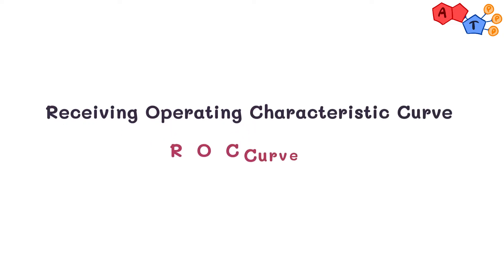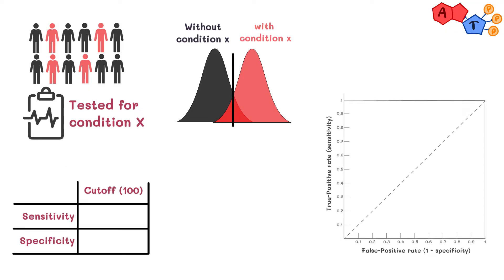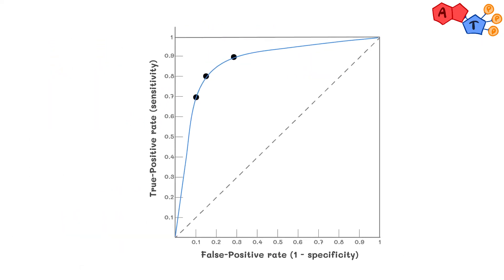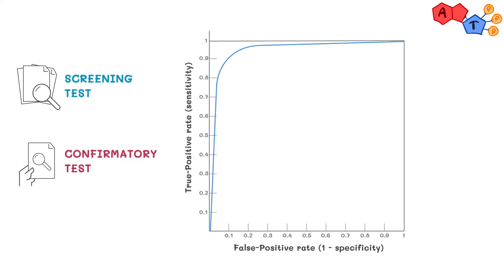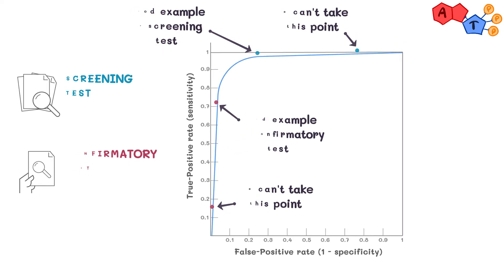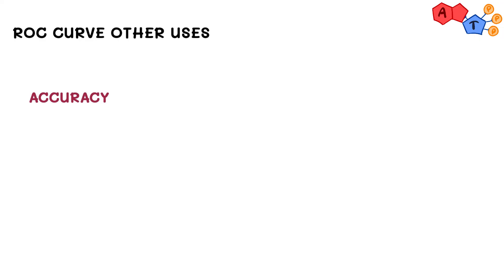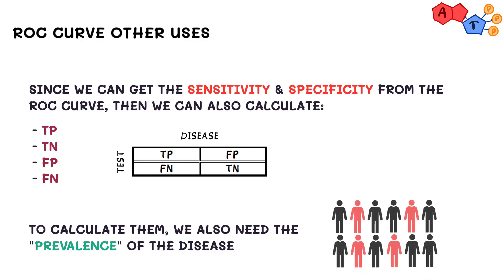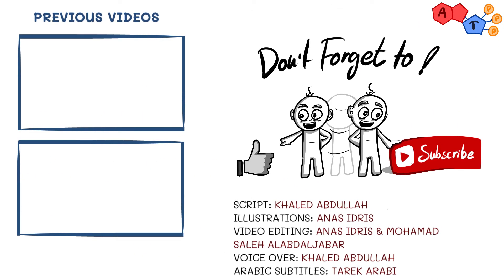Biostatistics - All You Need To Know About The ROC Curve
If you have multiple diagnostic tests for the same disease, how can you know which one is better? And if you have to choose a certain point as a cutoff for your test, based on what you will do that? The answers to these questions seem to be really complicated, but trust ATP, it is not! In today's video we will discuss The ROC curve and its applications, and how you can employ it to better deal with diagnostic tests. Enjoy!

Content:
0:15 - ROC curve introduction
0:55 - How ROC curve is built
1:58 - Sensitivity & specificity in the ROC curve
2:49 - ROC curve: screening & confirmatory tests (how to choose the optimal cutoff)
3:46 - How to compare between to diagnostic tests
4:25 - Accuracy
5:07 - How to calculate TP, TN, FP & FN using the ROC curve
5:41 - Summary

Credits:
- Arabic Subtitles: Tarek Arabi
- Illustrations: Anas Idris
- Script: Khaled Abdullah
- Video Editing: Anas Idris & Mohamad S. Alabdaljabar
- Voice Over: Khaled Abdullah

For more content on biostats:
Youtube.com/Khalemedic